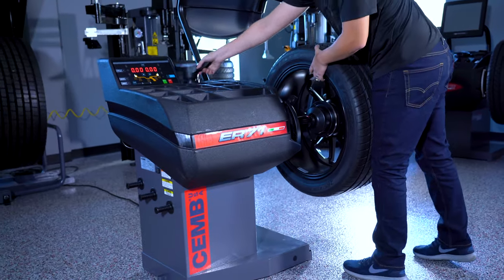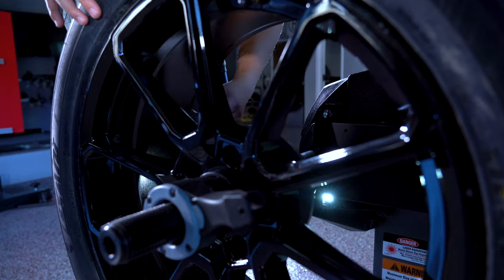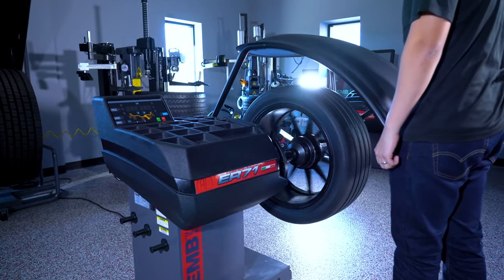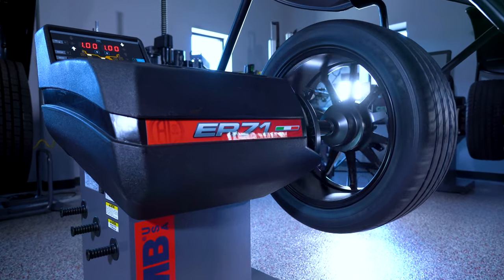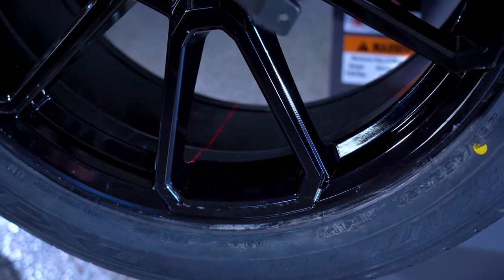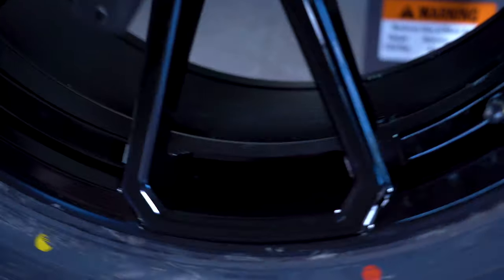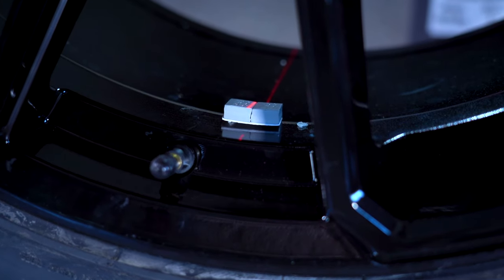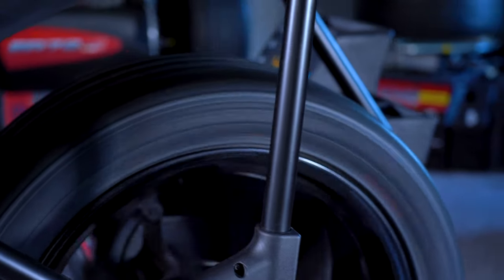ER71 - CEMB USA AUTO-DATA ENTRY WHEEL BALANCER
A space saving motorized wheel balancer with high-end performance and time saving, advanced features.
Extremely accurate with simple to use interface and multi-function LED display.

•  Automatic Gauge (2D)
•  Ergonomic Design
•  Laser Line
•  Manual Locking
• Electromagnetic Brake